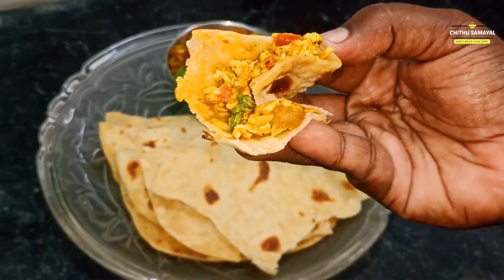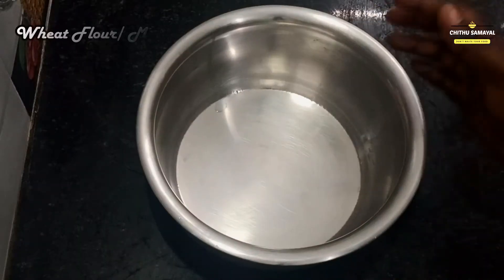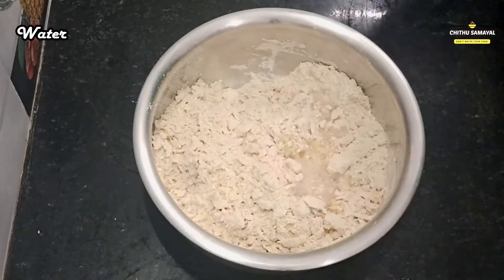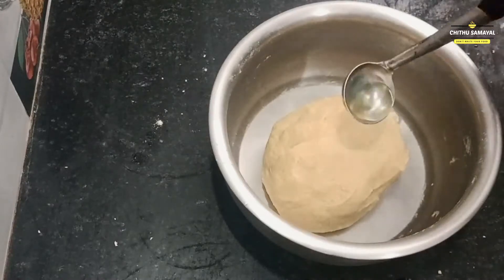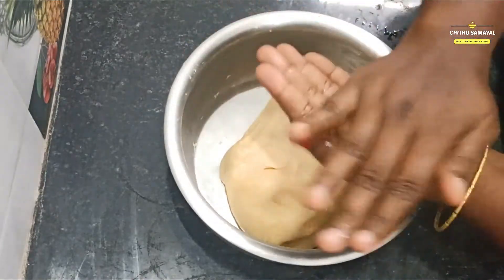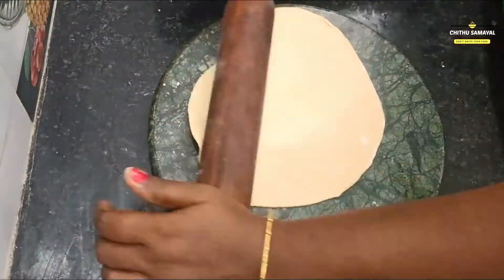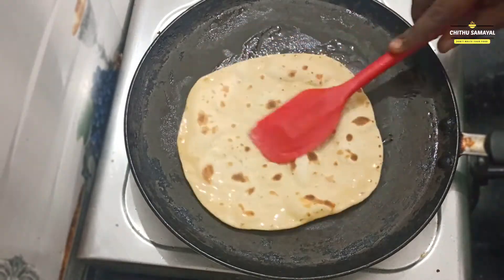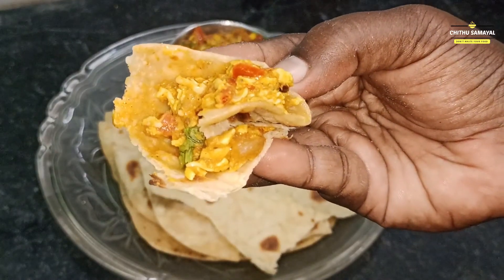Egg Chapathi Recipe| A Healthy Breakfast and Dinner Recipe| Soft Chappathi